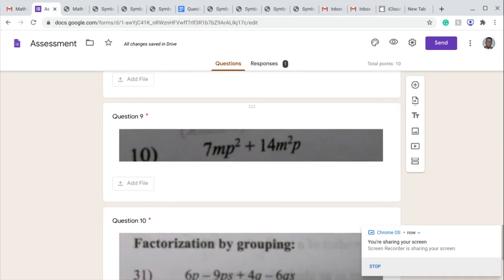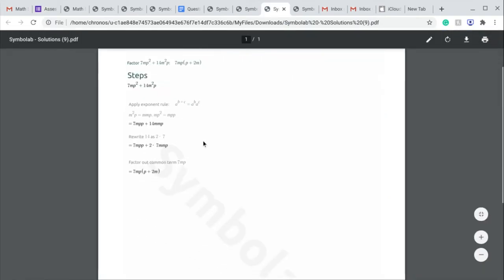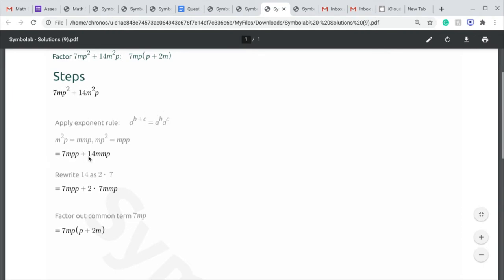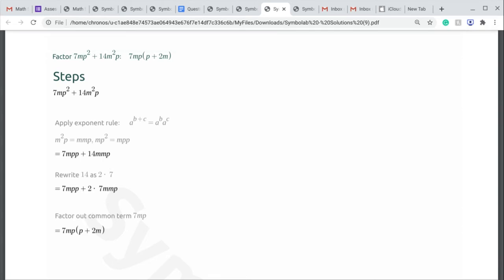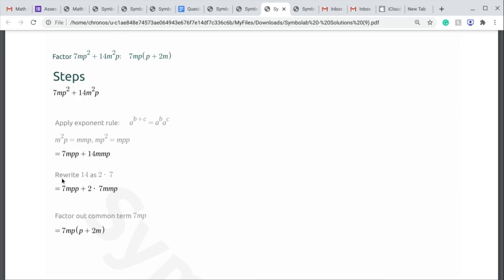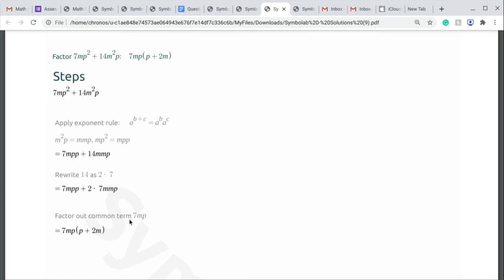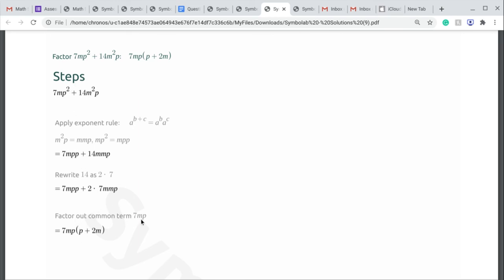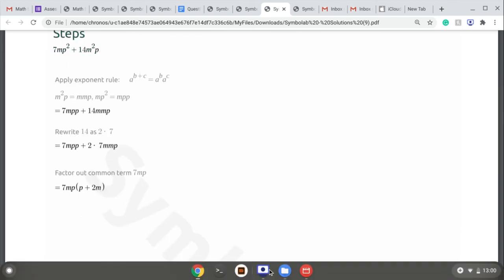Math S2 Assessment Sept Answers (Q9)